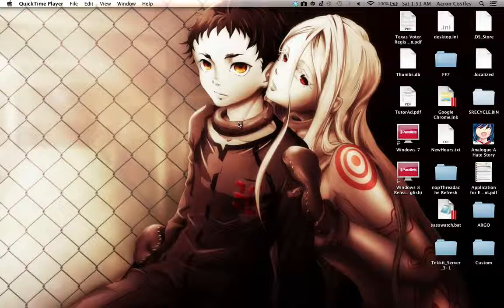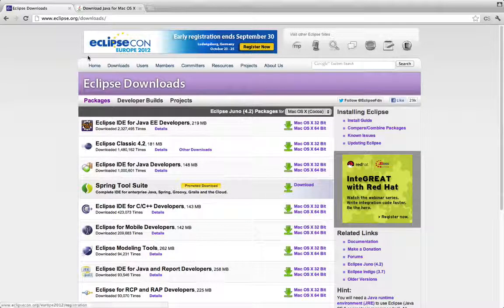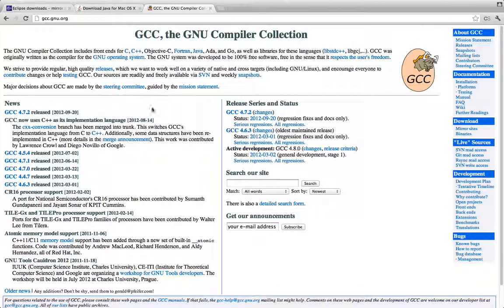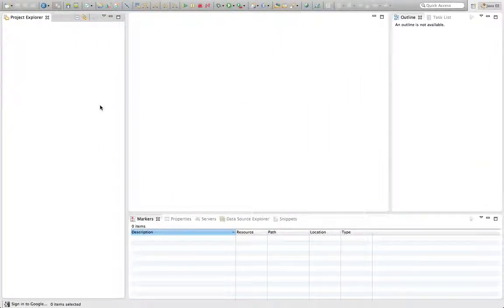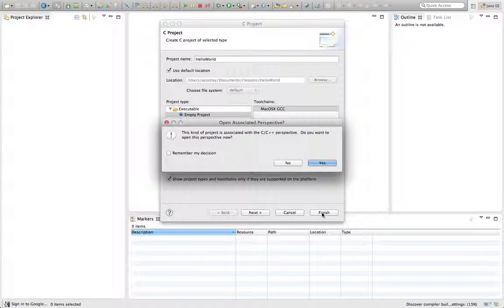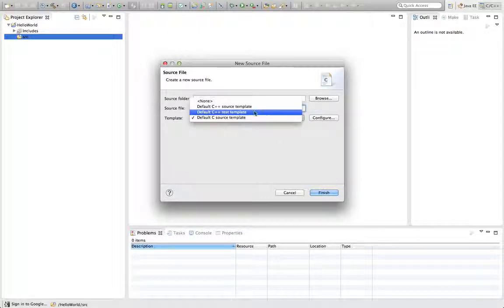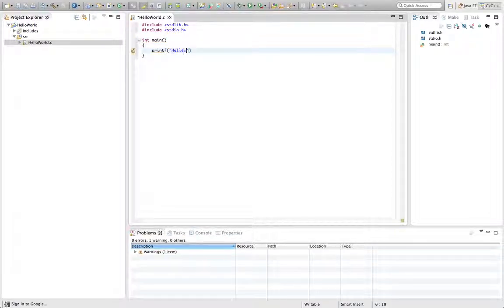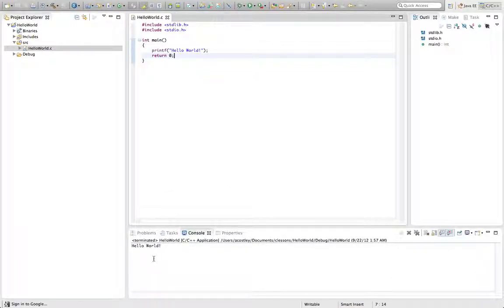C_tutorial1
Tutorial for aaroncostley.com. First in C series.